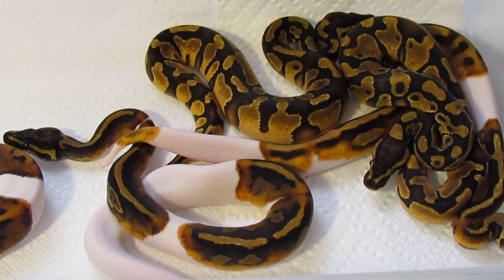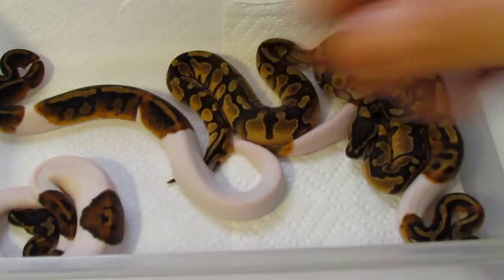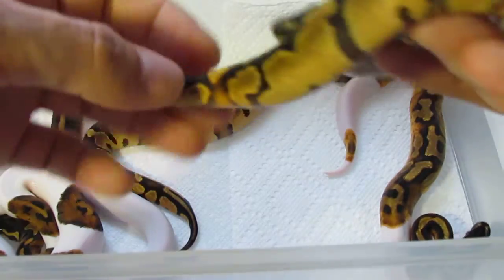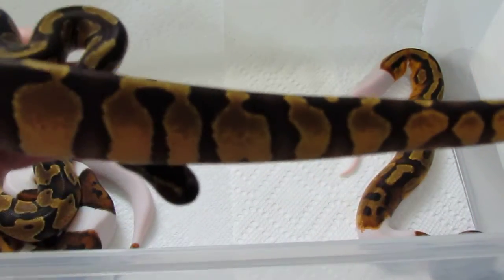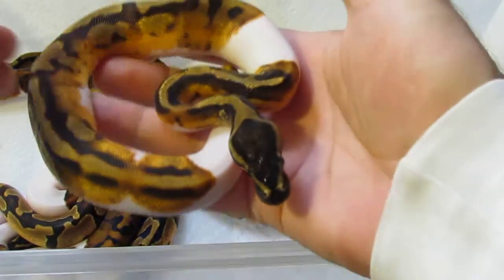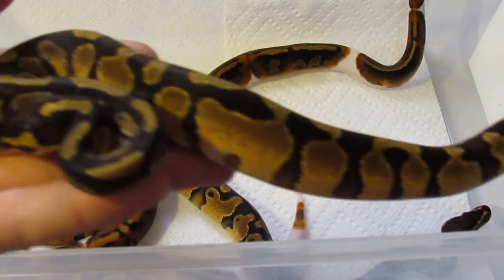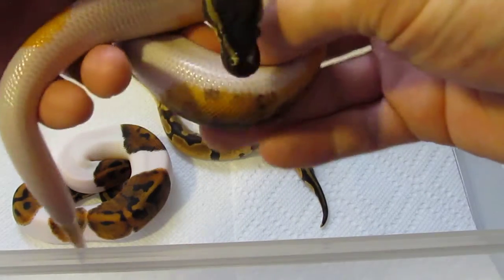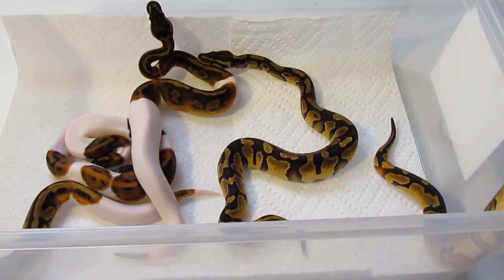Enchi Pied Clutch!!.....Update 8/14/13